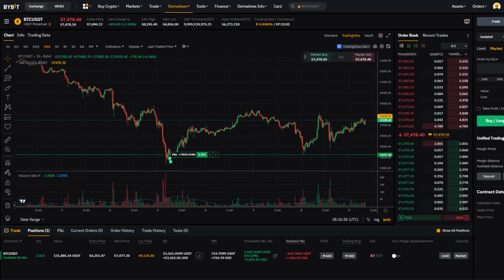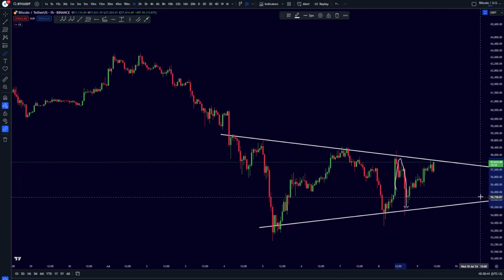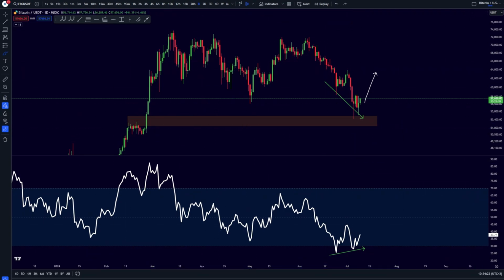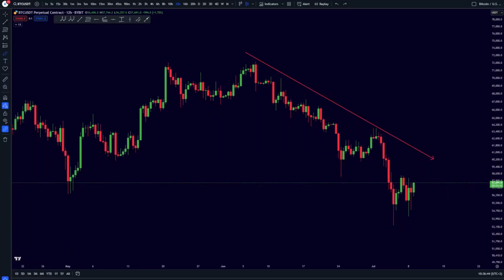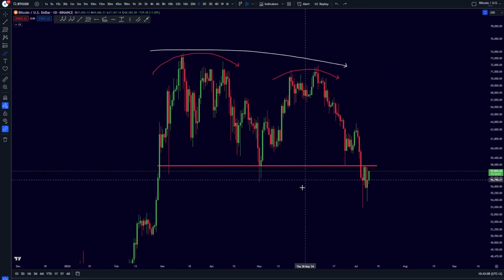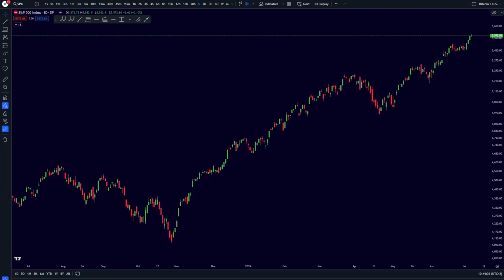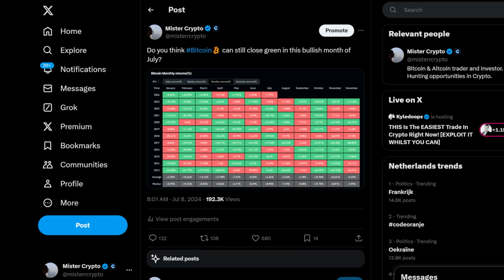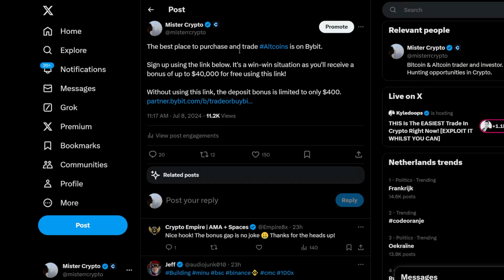THE NEXT BIG BITCOIN MOVE THIS WEEK!!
☀️ Timestamps:
00:00​​ Intro